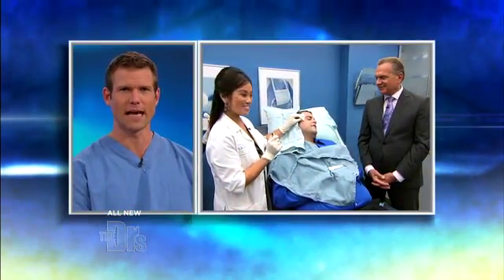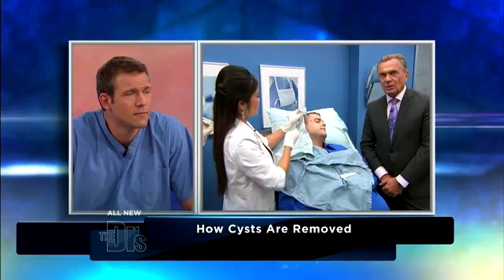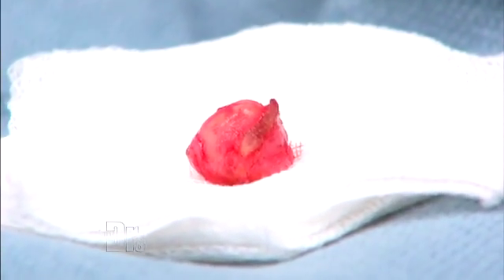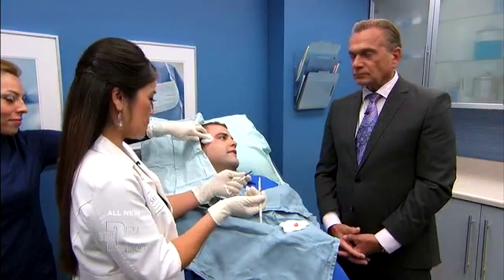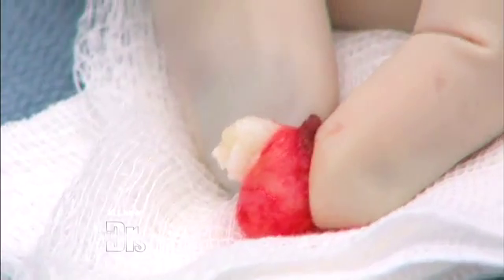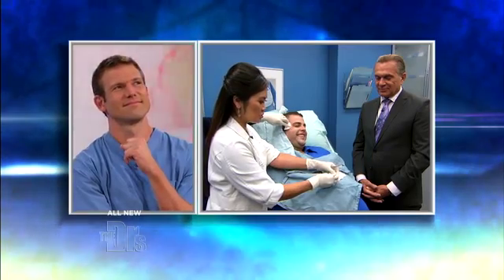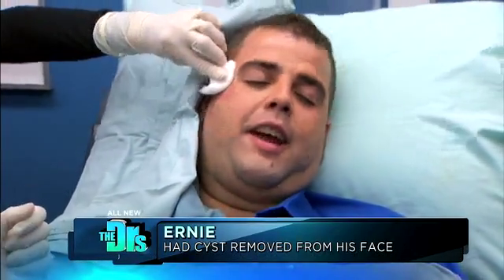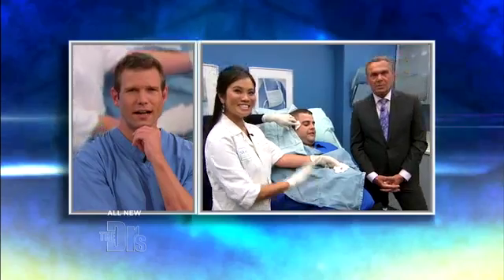Excising an Epidermoid Cyst Medical Course